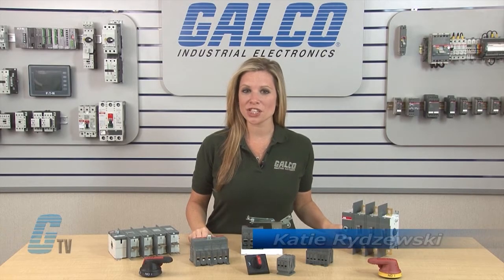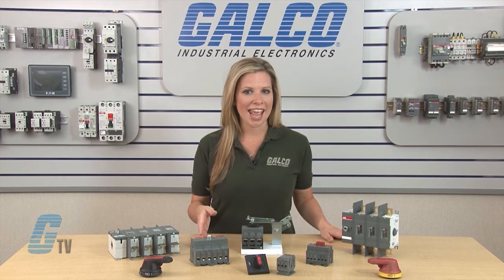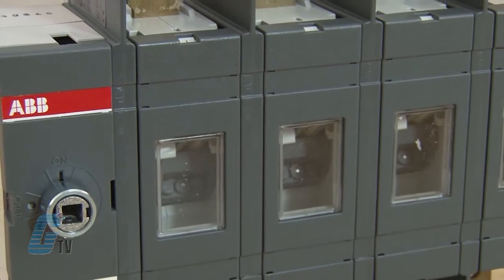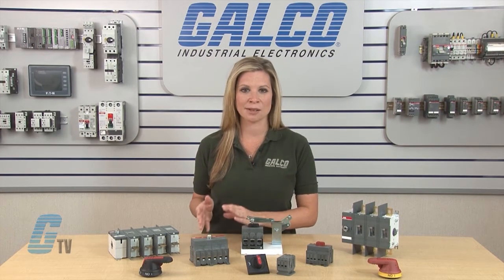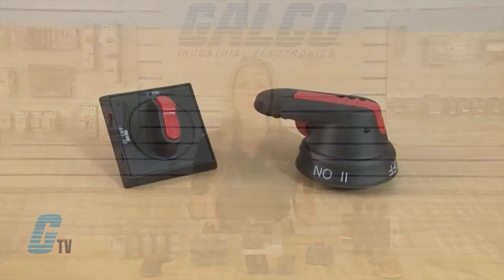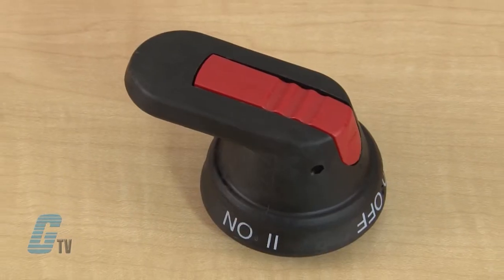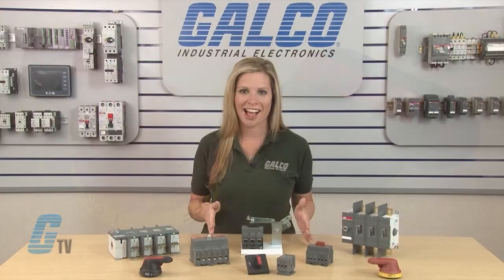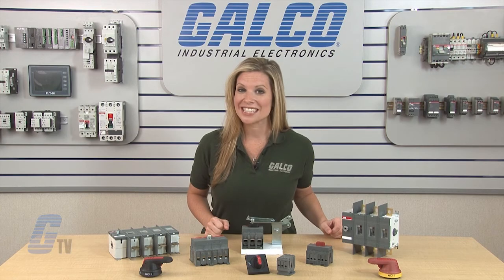ABB SwitchLine Series Open Disconnects - A GalcoTV Overview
ABB SwitchLine Series Open Disconnects presented by Katie Rydzewski for Galco TV.

ABB SwitchLine includes 16 different amperage sizes from 16A to 3150A. The basic construction provides flexibility, safety, and high performance in an extremely compact size. ABB Switchline is a perfect choice for all switching applications from industrial motor control to construction safety switches.

SWITCHLINE Series Features:
-    16~3150 Amps
-    600VAC Maximum
-    UL E63822; CSA LR58247
-    2, 3, 4, 6, or 8 Poles
-    DIN Rail, Door, or Base Mount
-    Broad Range of Accessories Available
-    Mountable in Any Position
-    Finger Proof for Improved Safety
-    Wielded Contact Protection
-    Flange, Side, or Thru‑Door Installation